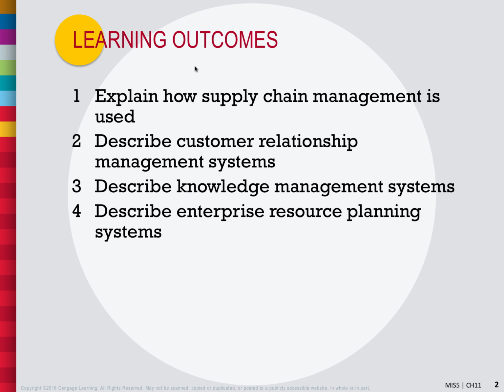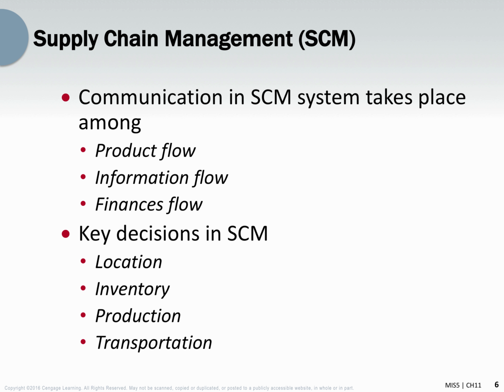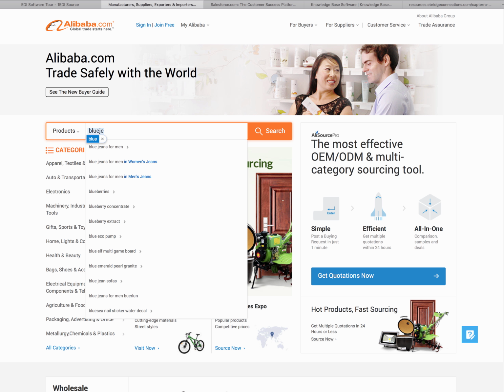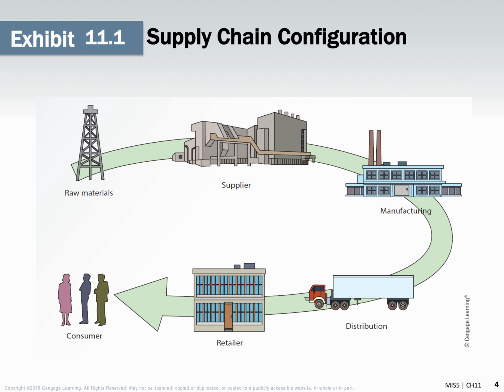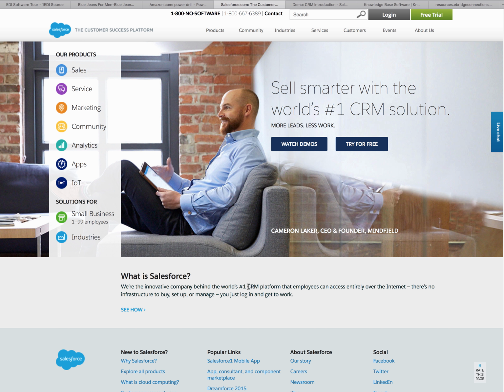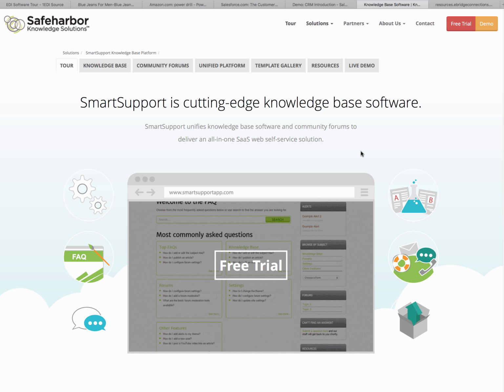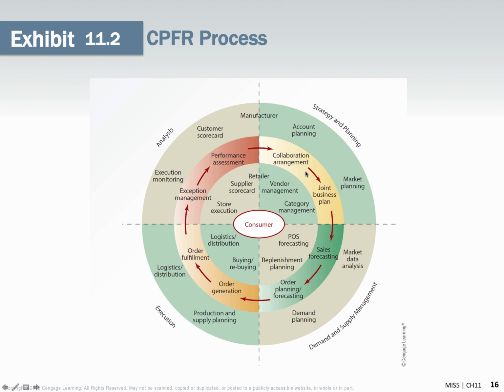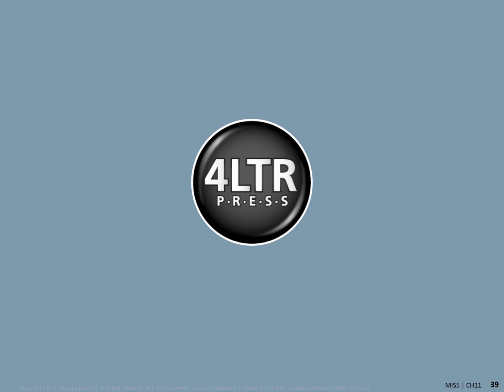MIS Chapter 11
On eLecture this time

Table of Contents:

01:49 - Enterprise System
02:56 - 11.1     Supply Chain Configuration
04:22 - Supply Chain Management (SCM)
05:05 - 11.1     Supply Chain Configuration
05:19 - Supply Chain Management (SCM)
05:27 - Supply Chain Management (SCM)
06:49 - Electronic Data Interchange (EDI)
08:01 - Drawbacks of EDI
09:48 - Internet-Enabled SCM
10:54 - E-Marketplaces
11:33 - E-Marketplaces
15:13 - E-Distributor
17:02 - Online Auctions
17:27 - Collaborative Planning, Forecasting, and Replenishment
18:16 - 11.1     Supply Chain Configuration
18:52 - Collaborative Planning, Forecasting, and Replenishment
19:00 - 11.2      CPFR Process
21:33 - Customer Relationship Management (CRM)
22:03 - Customer Relationship Management (CRM)
22:25 - CRM Activities
22:38 - Customer Relationship Management (CRM)
22:39 - Customer Relationship Management (CRM)
22:40 - Customer Relationship Management (CRM)
22:40 - CRM Activities
22:50 - CRM Applications
23:15 - Features of Software Packages
24:24 - Personalization Technology
25:29 - Knowledge Management (KM)
28:33 - Knowledge Management (KM)
28:55 - Contributions of Knowledge Management System to Organizations
32:42 - Chief Knowledge Officer (CKO)
33:13 - Chief Knowledge Officer (CKO)
34:30 - Enterprise Resource Planning (ERP)
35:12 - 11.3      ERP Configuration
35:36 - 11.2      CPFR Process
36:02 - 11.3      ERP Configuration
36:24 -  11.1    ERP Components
36:53 - Benefits of a Well-designed ERP System
37:29 - Benefits of a Well-designed ERP System
38:22 - ERP Systems
39:49 -